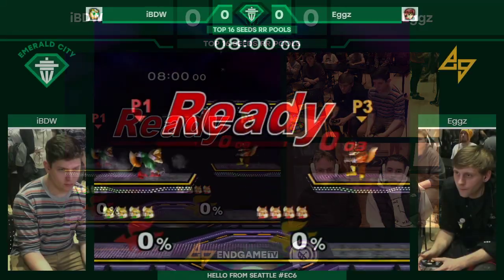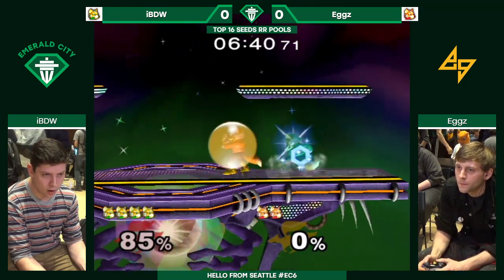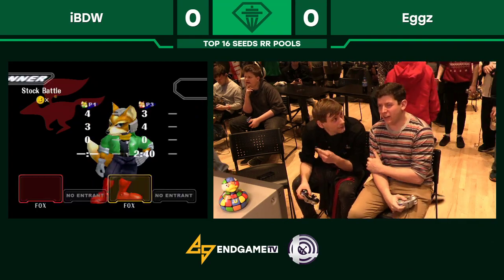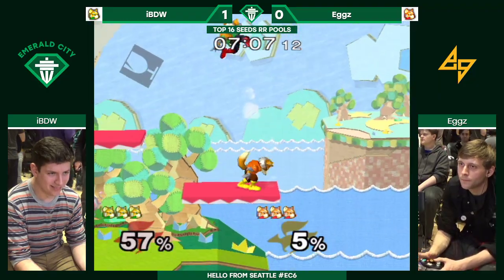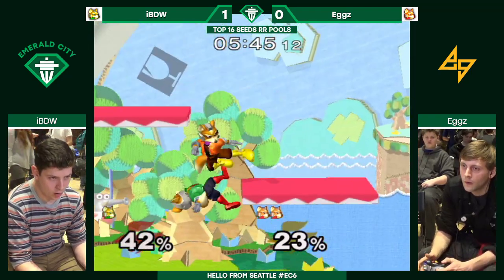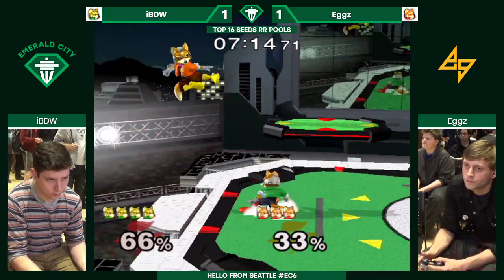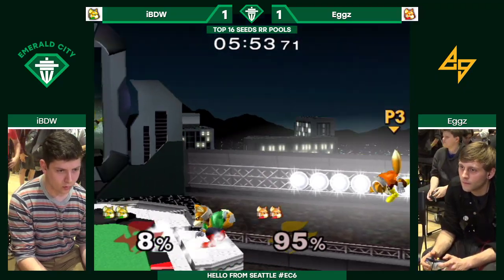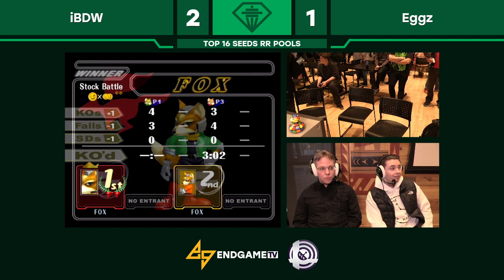iBDW (Green Fox) vs. Eggz (Red Fox) | SSBM Top 16 Seed RR | EC6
Live from the UW Intellectual House in Beautiful Seattle, WA